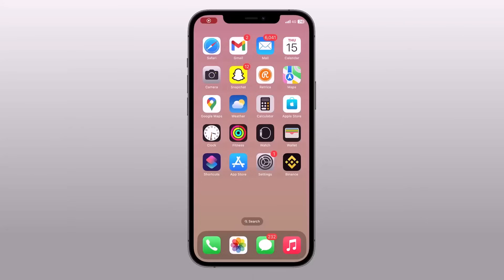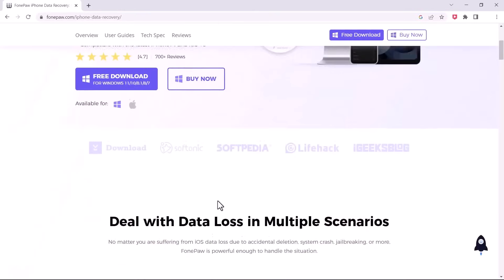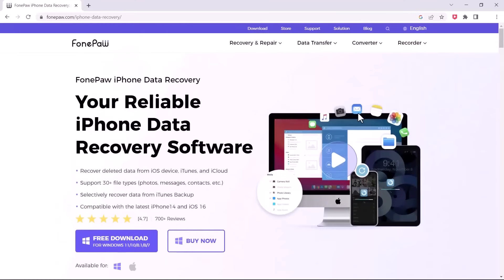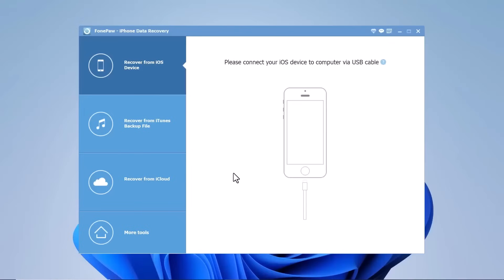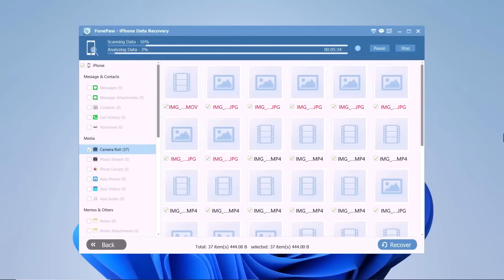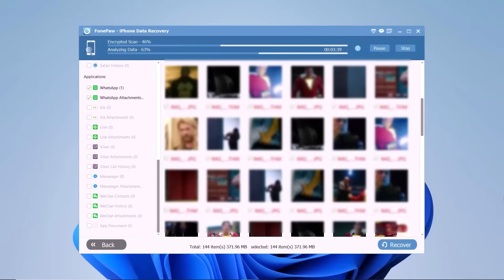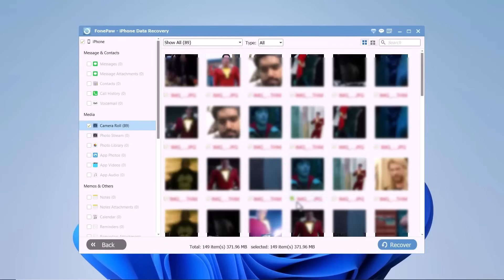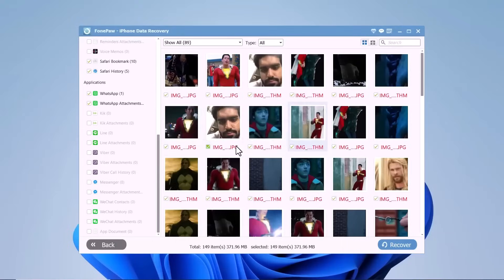How to Recover Deleted Photos from Phone | Fonepaw Best iPhone Data Recovery